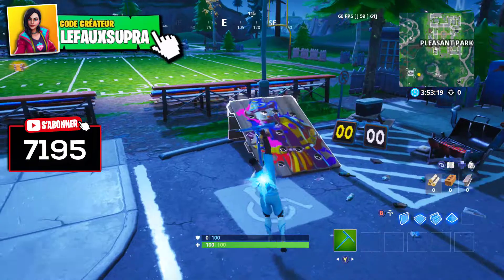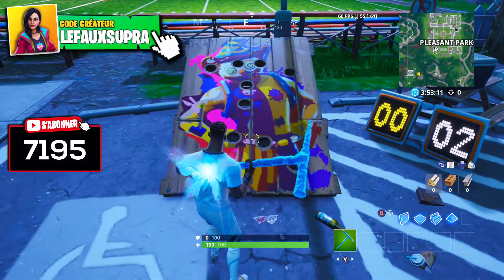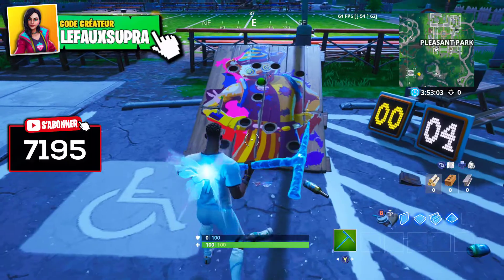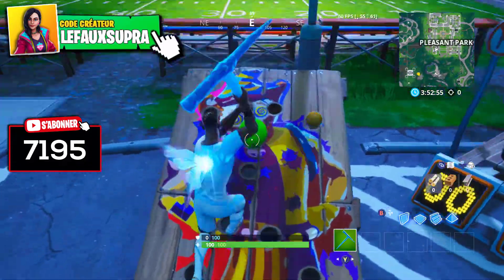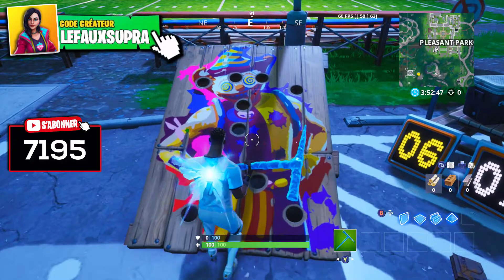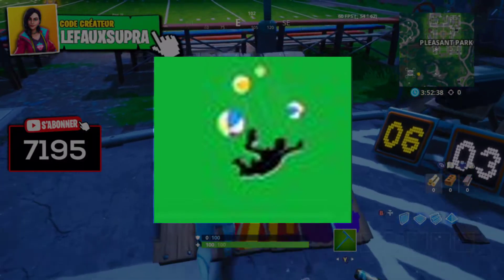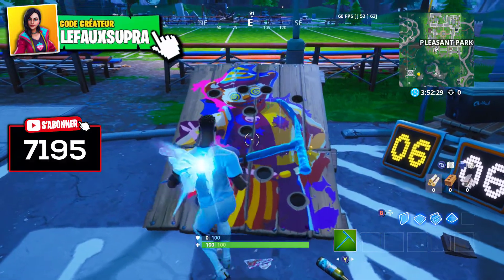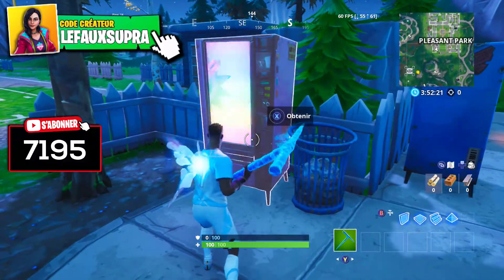"OBTENIR UN SCORE D'AU MOINS 10 POINTS SUR UN PANNEAU DE CLOWN" DÉFI 14 JOURS d’été sur Fortnite !!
C'est Supra aujourd hui je vous parle des defi 14 jour de fortnite et j espere que sa va vous plaire

Les Rageux Grosse Dédicasse A Vous

-SupraYT ! -